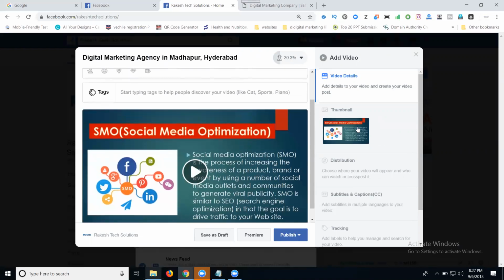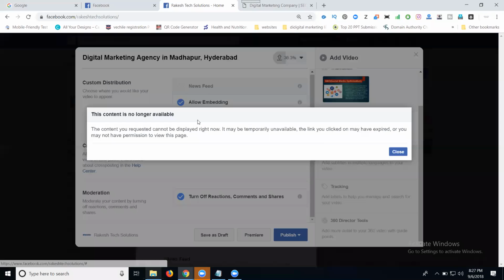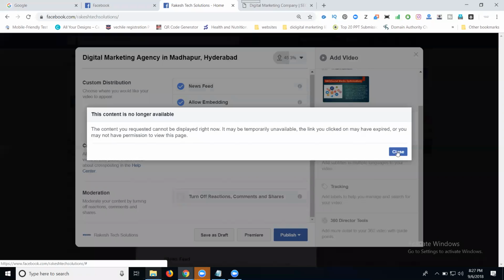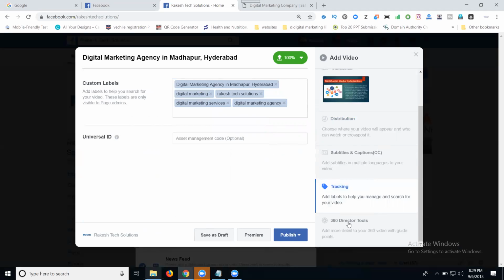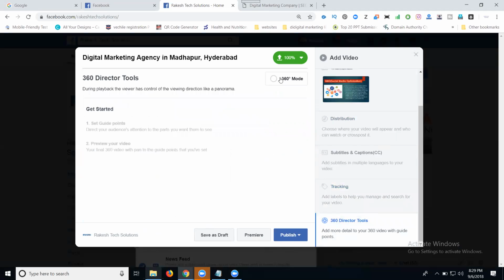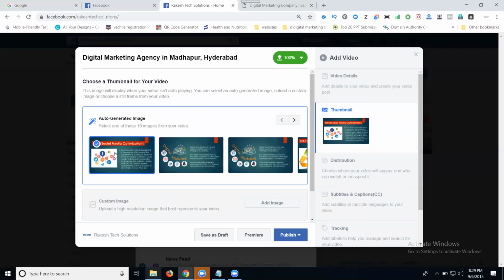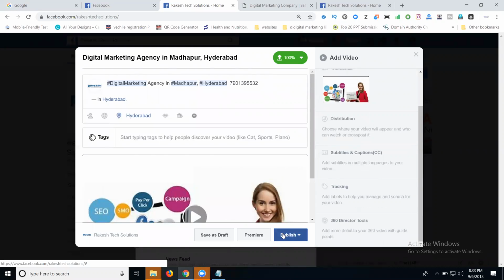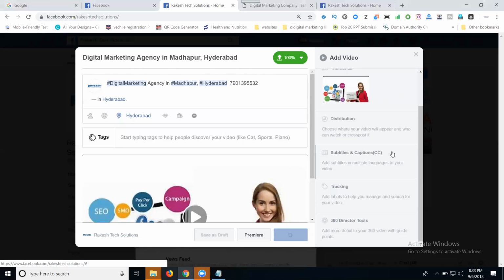How to advertise your video on facebook 2018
Learn This Training Video - DigitalMarketing How to advertise your video on facebook 2018 tutorials by digitalrakesh